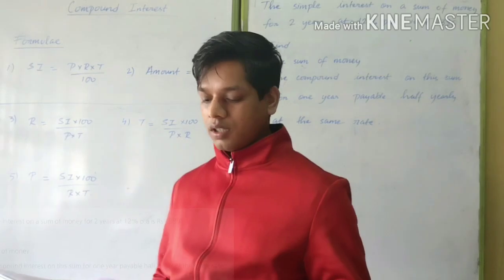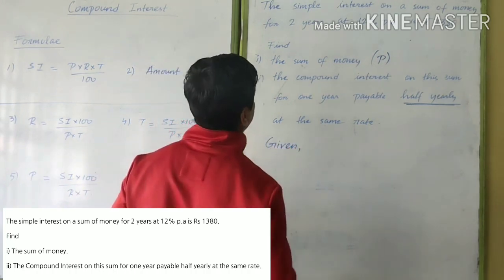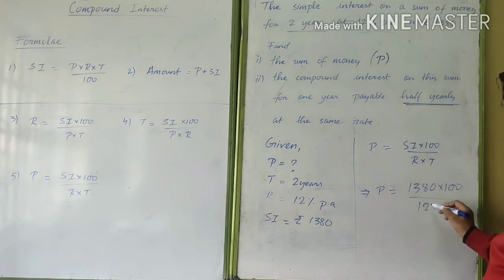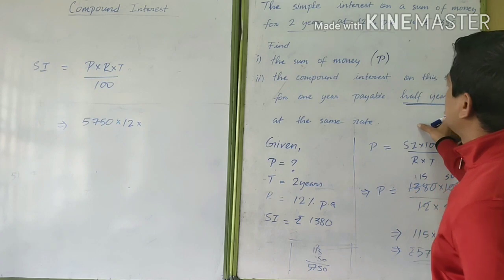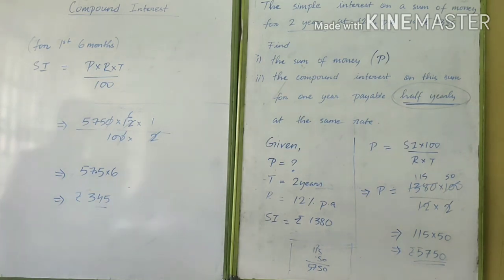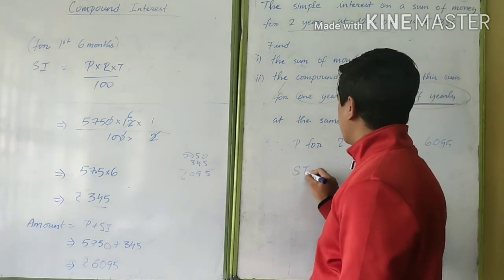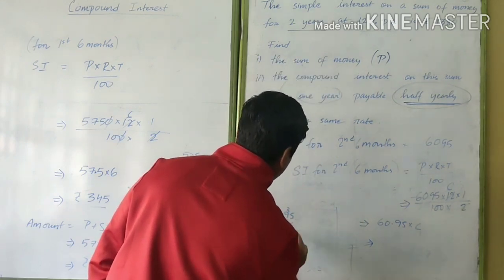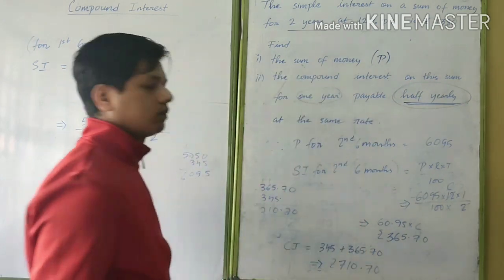COMPLETE COMPOUND INTEREST USING SI PART 2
Formulae of calculating rate, time and principal.  Practical done on deriving principal when SI is provided in the question